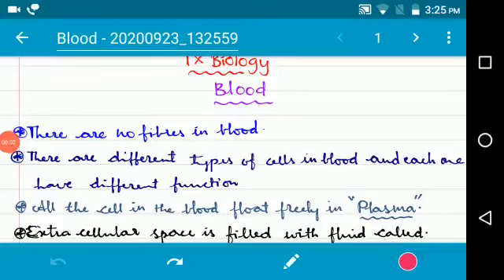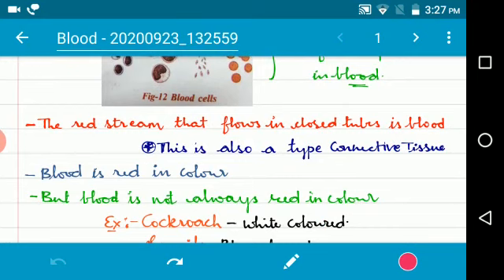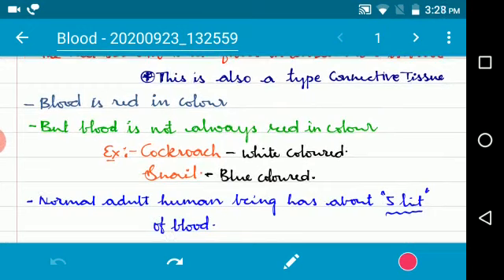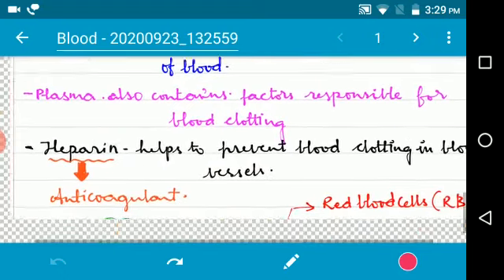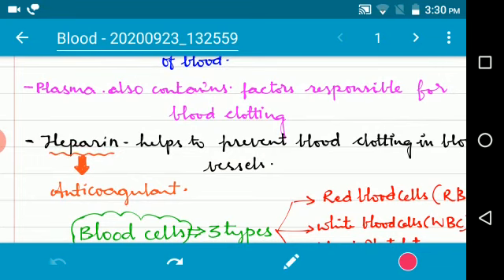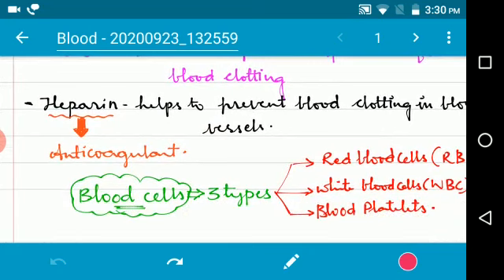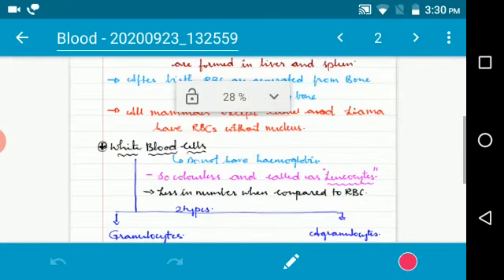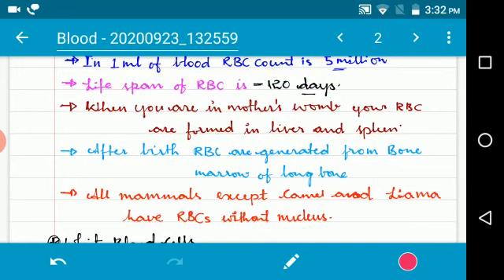October 5, 2020